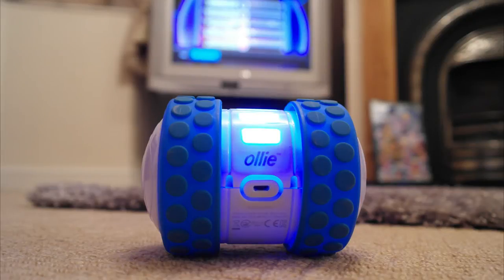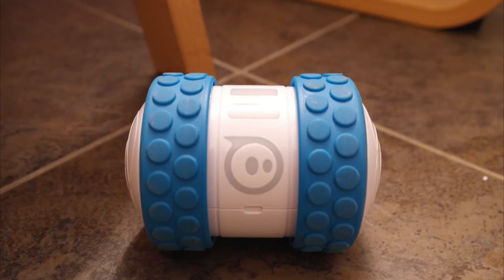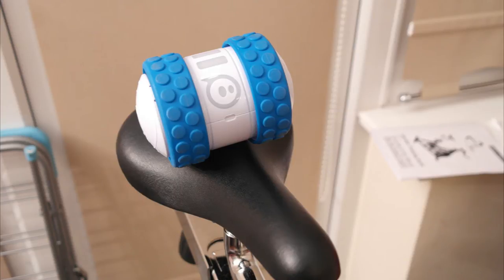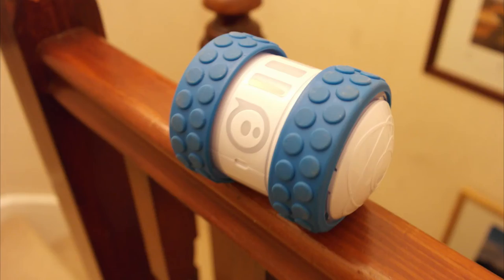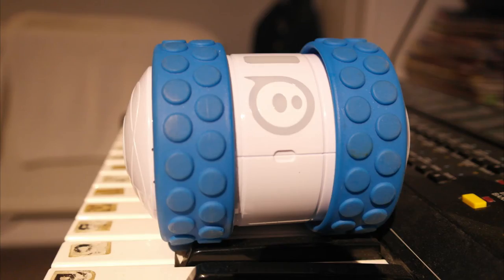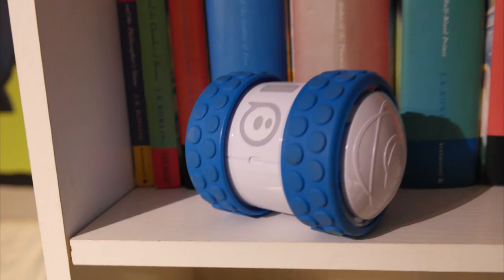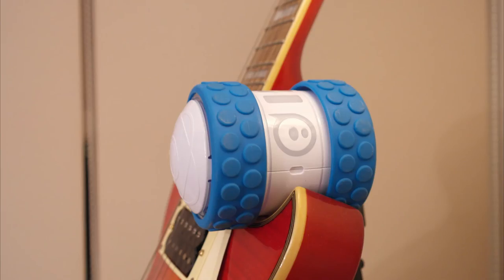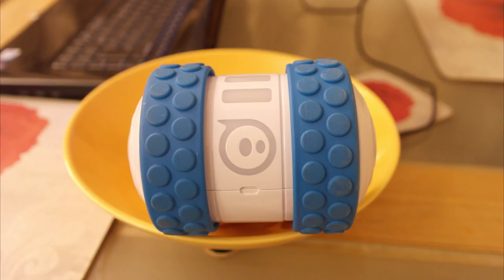Ollie - My Review!!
This is my review of Ollie by Sphero, please take time to watch the entire review as I spent a while on it, if you enjoyed the video please leave a like, share and subscribe for more.